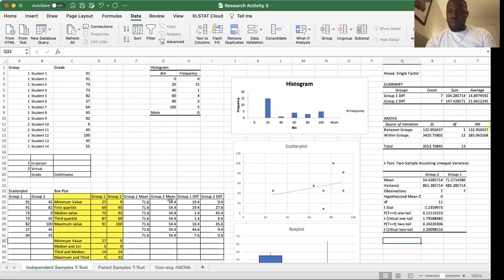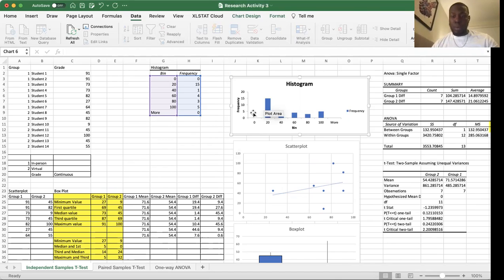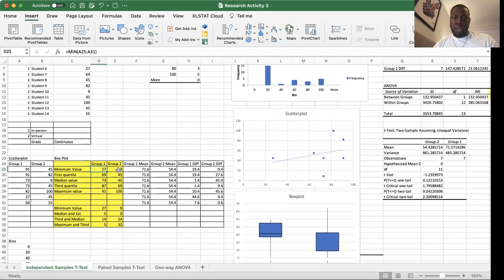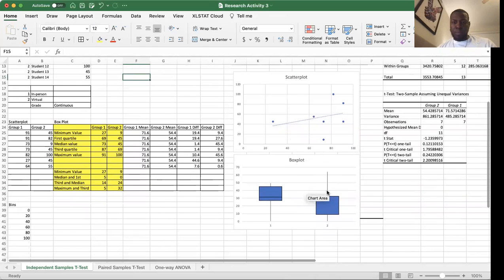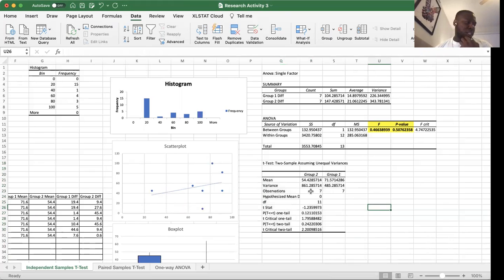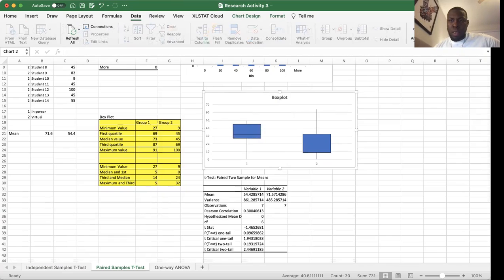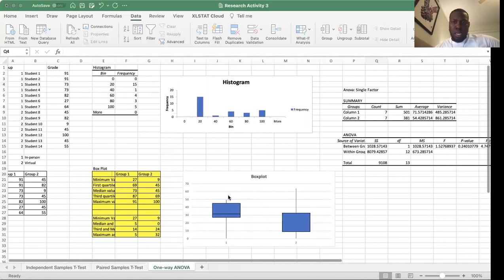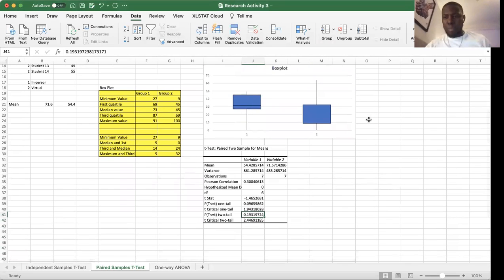Research Activity 3